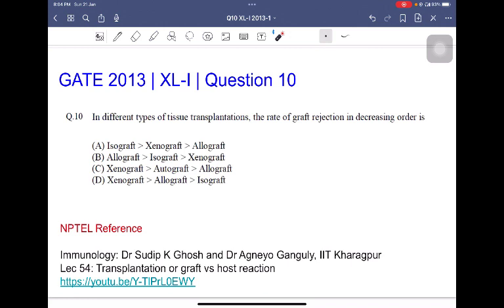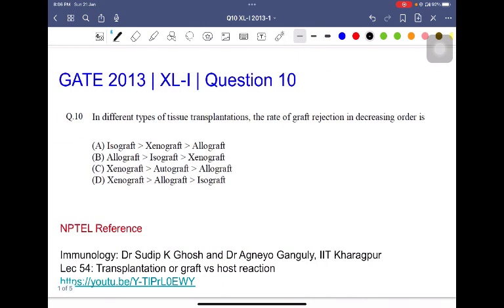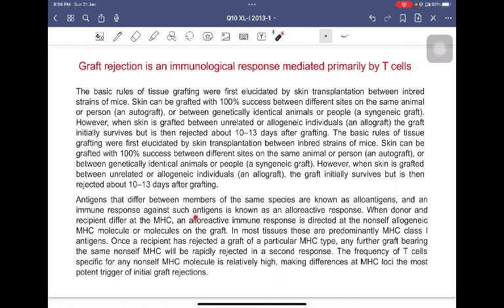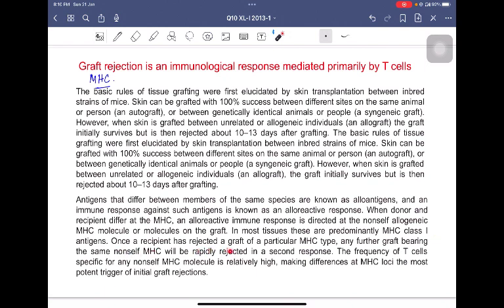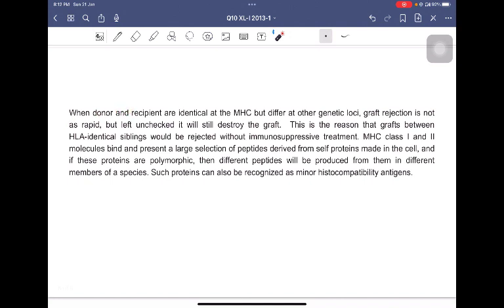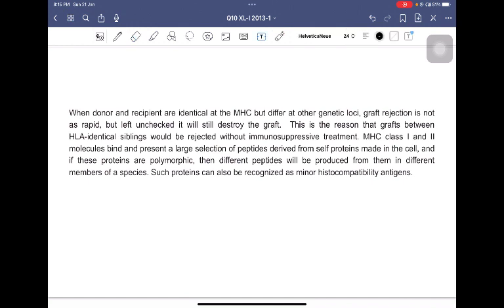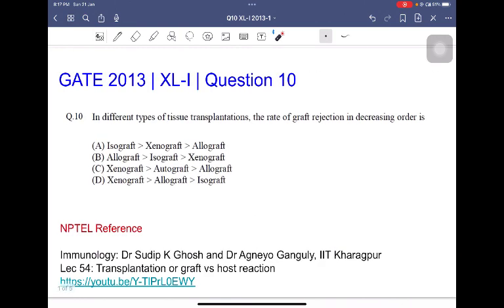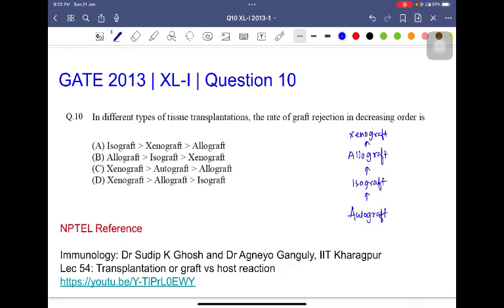Q10 XL-Q 2013